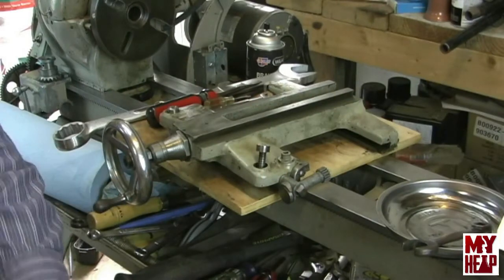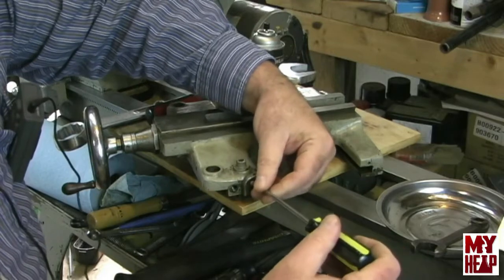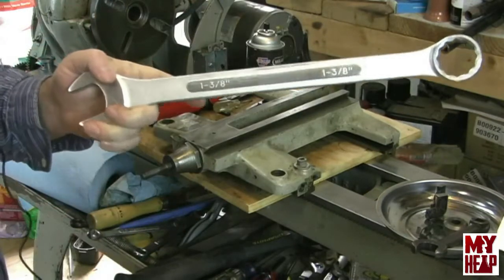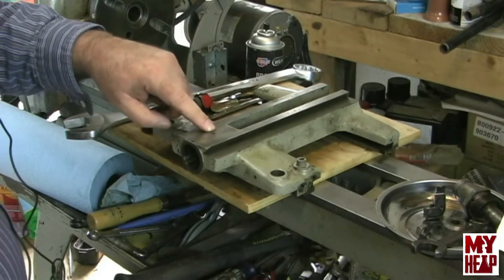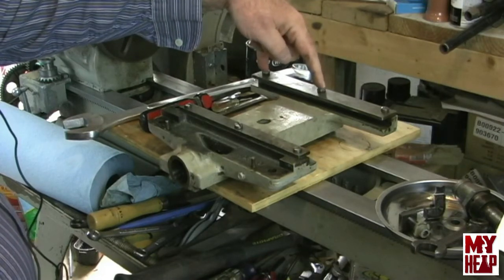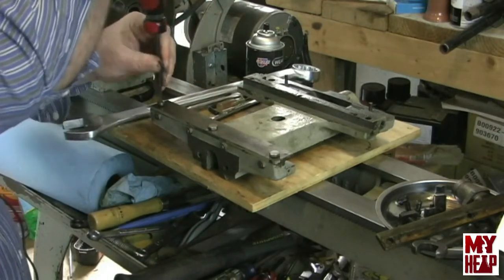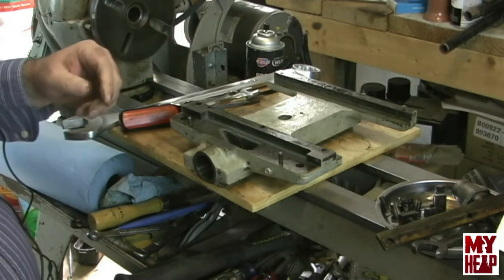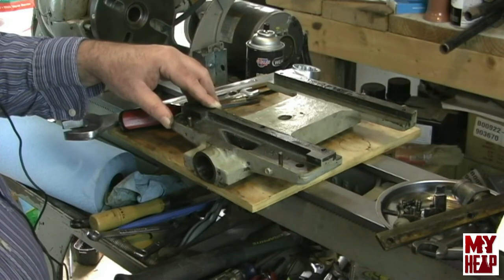Atlas 10F Lathe - TH54 - 15 - Disassembling the Saddle for Cleaning and Inspection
Nearing the end of the lathe clean up, I disassemble the saddle to clean it up and inspect it.